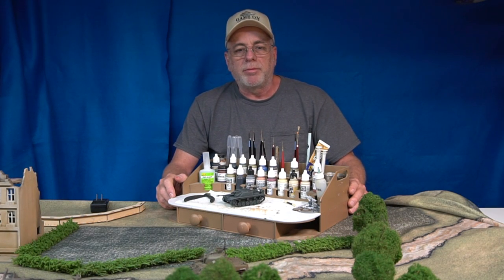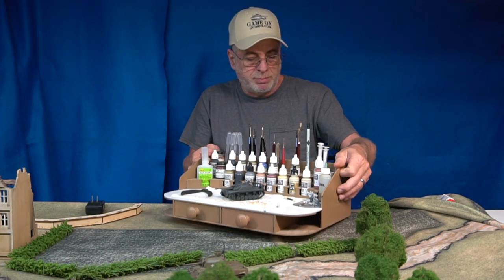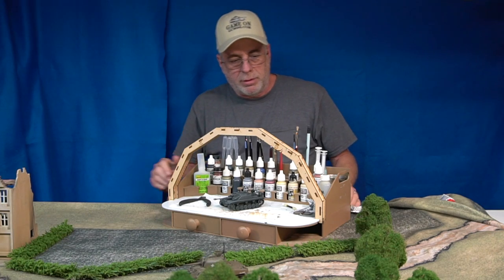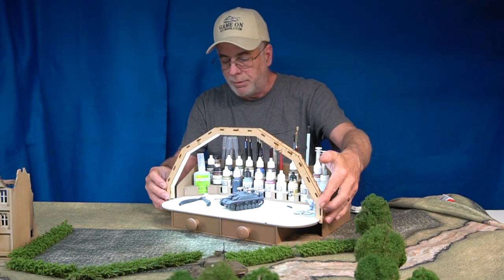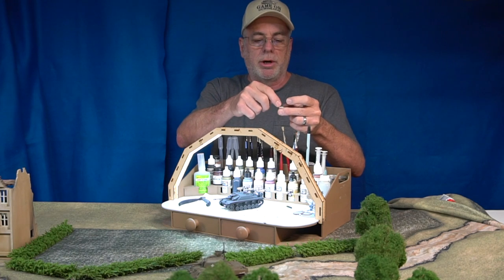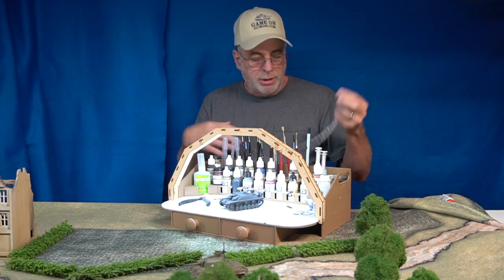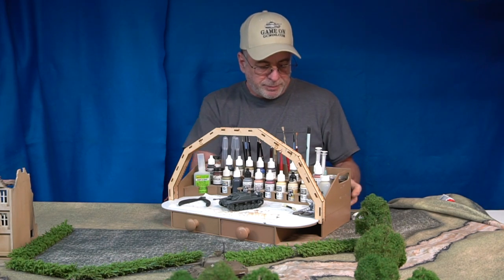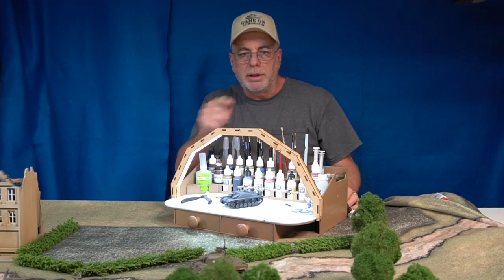GameCraft Painting Station Light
New version of the Painting Station Light.  Fully assembled and ready to use.